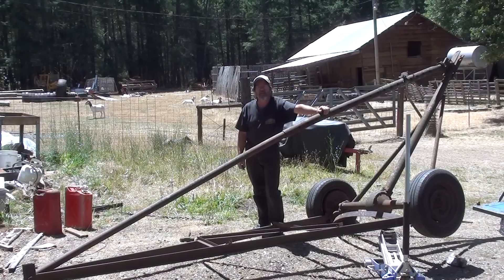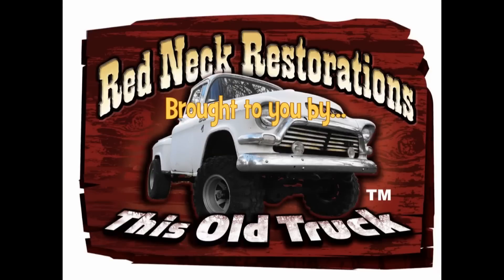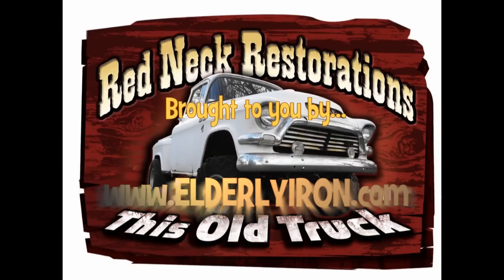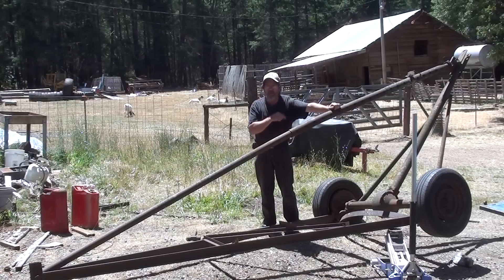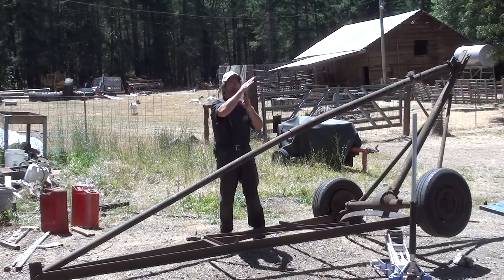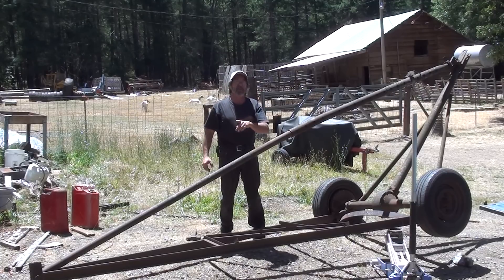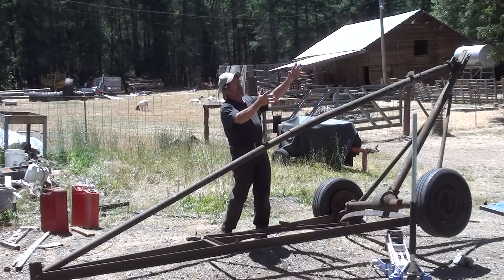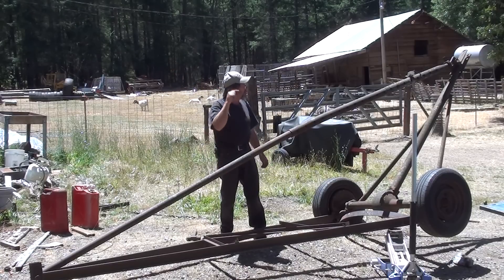Building a Cab Crane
The junk collection comes through with all the components!